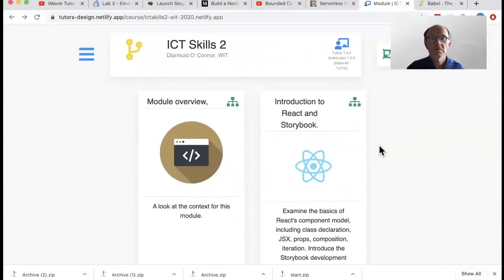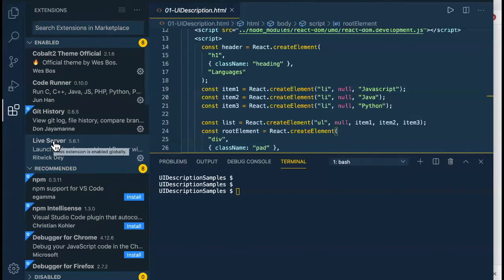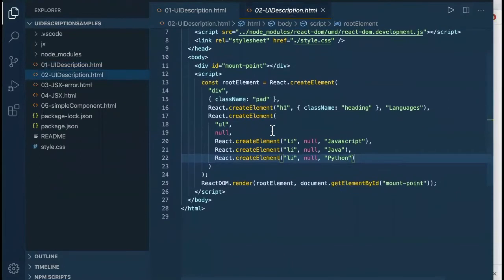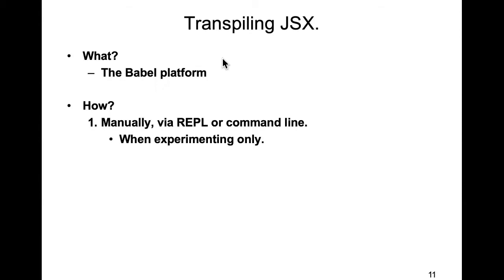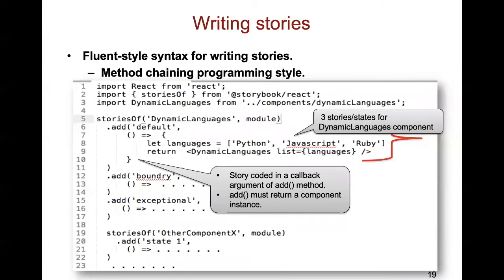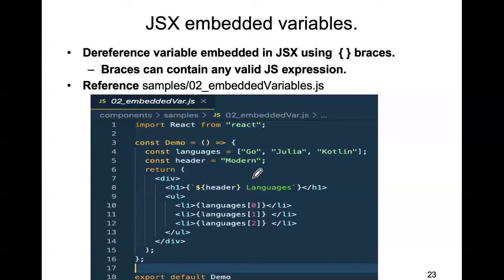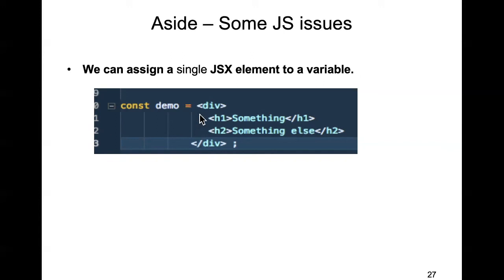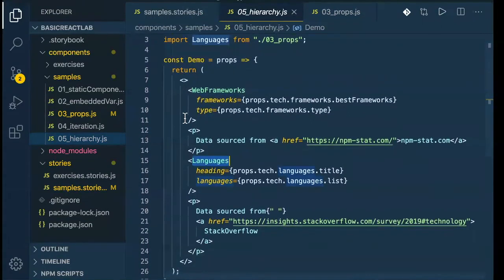ICT Skills 2 - Lecture 1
Sections:
1. Module Introduction      0:03
2. Background & Setup      3:47
3. UI Description & JSX.    21:52
4. Storybook tool.               59:52
5. Component Basics.     1:19:25